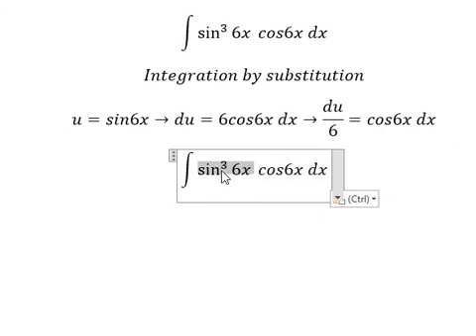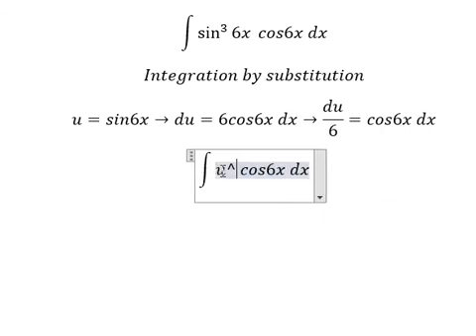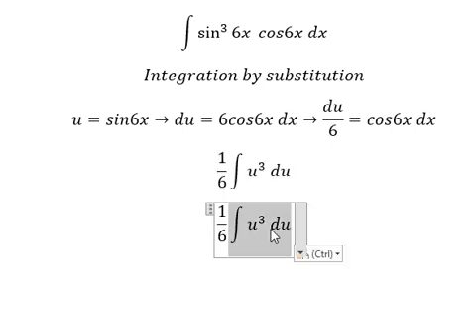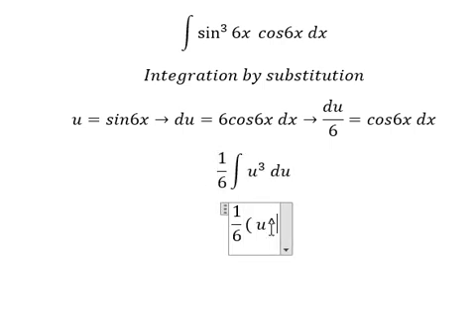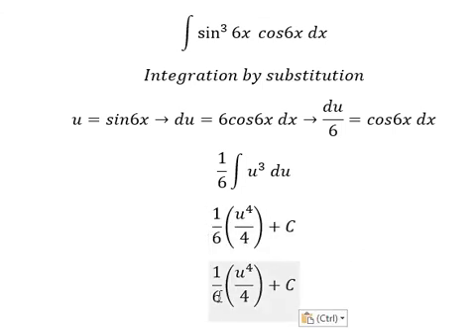Calculus Help: Integral ∫ sin^3 (⁡6x) cos (6x) dx - Integration by substitution